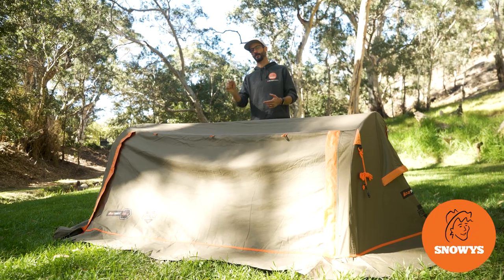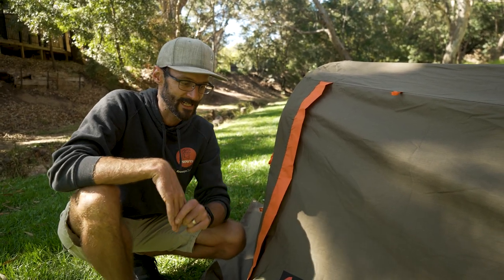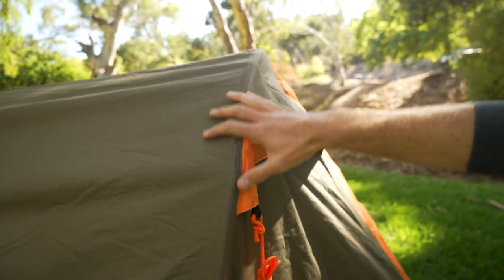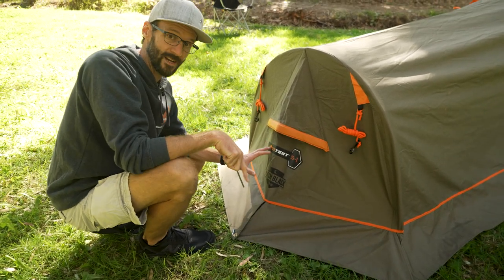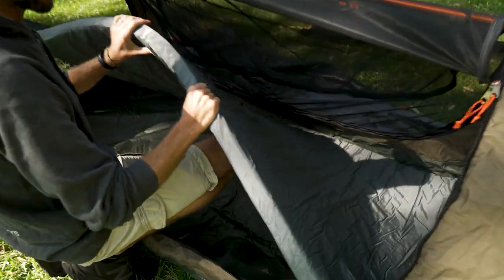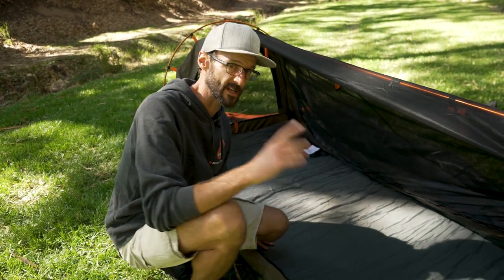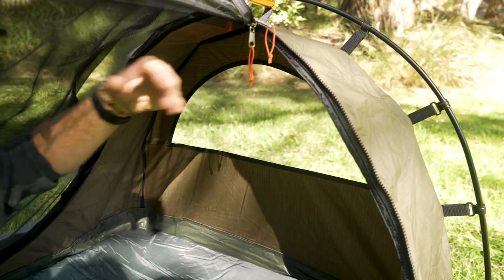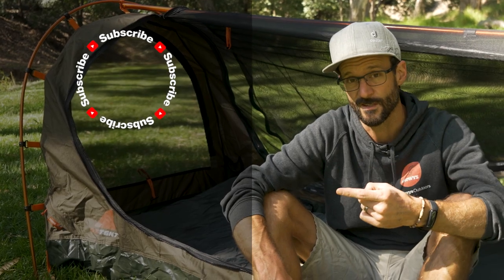Oztent DS-1 Pitch Black Single Dome Swag - Features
A house fit to hit the highway, the DS-1 Pitch Black Single Dome Swag by Oztent is your ultimate camping companion beyond the beaten track.

With an included 50mm mattress, smart ventilation, and replaceable No-See-Um Mesh sky-screens, scan the starlit sky in comfort. While 100% waterproof, this sleep sanctuary also keeps out a maximum of 95% of sunlight – so you can wake up warm in the mornings without the blinding break of dawn.

Thanks to large, easy-access vestibules and awnings, plus multiple storage options – step into sublime sleep with room to wriggle and belongings nearby. Time is always a factor when you’re chasing the sun from backyard to outback – so rest assured the swag’s set-up process is swift and pack-down is prompt. The Oztent 216L Pro Travel Bag is available separately as a simple storage option.

The Oztent DS-1 Pitch Black Dome Swag is both designed and developed in Australia. Tough and resilient - it’s your sidekick at every sundown and sunrise.

00:00 - Intro
00:14 - Product overview
00:42 - Specs
01:11 - Materials
02:35 - Outer features
04:42 - Doors and openings
05:14 - Optional awning
05:59 - Vestibule entrance / storage
06:31 - Interior features and specs
11:52 - Summary and best uses